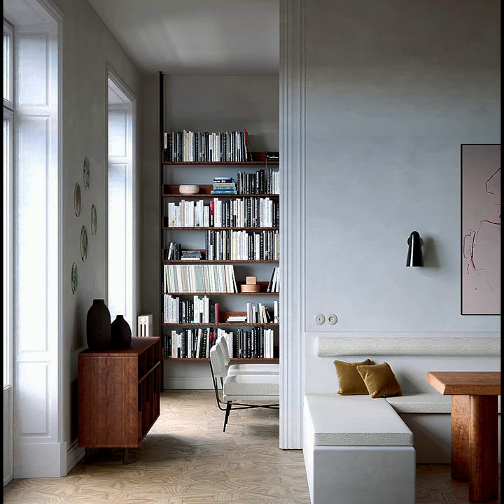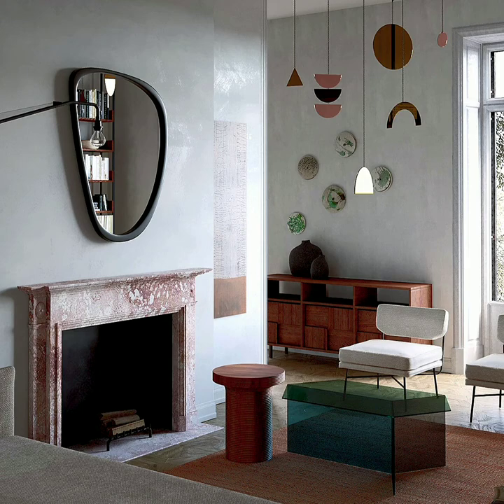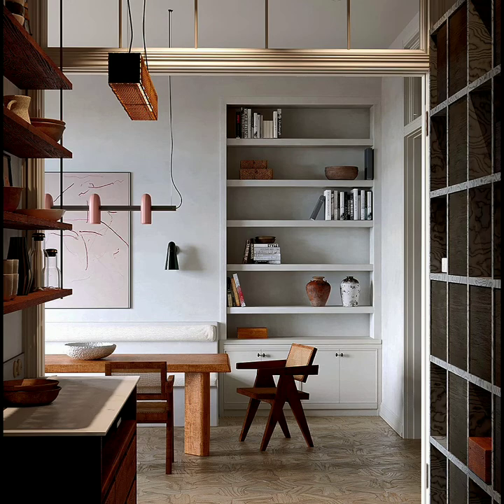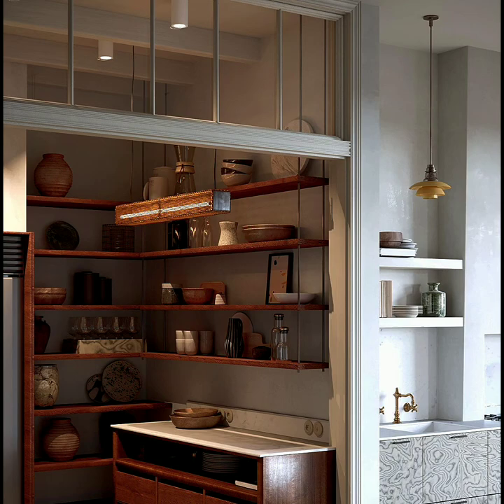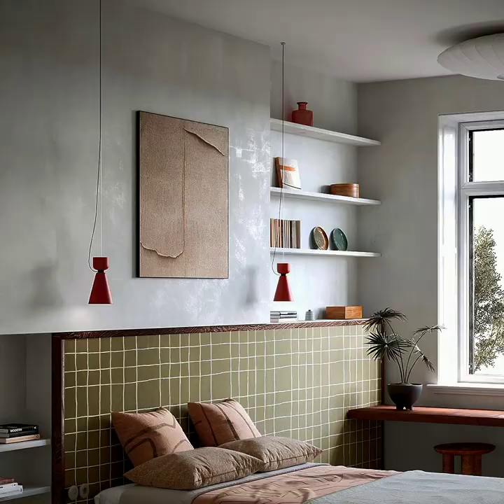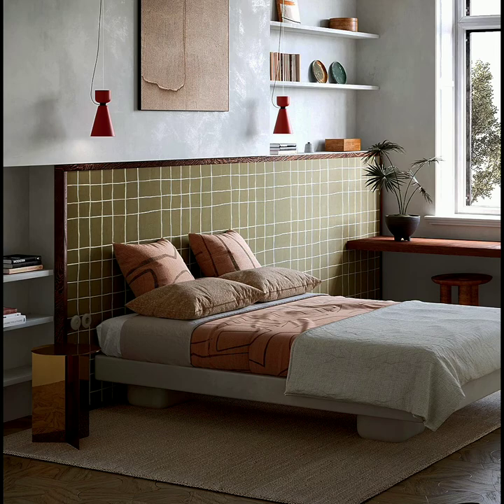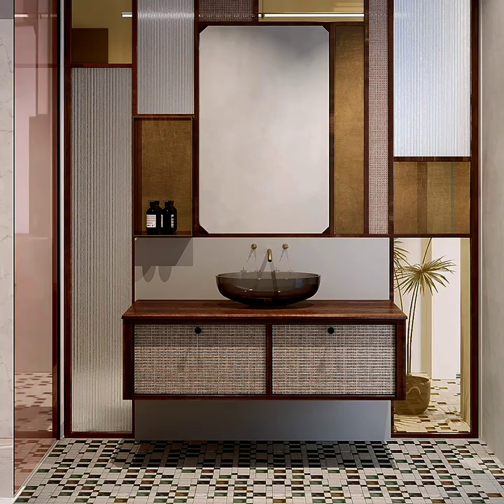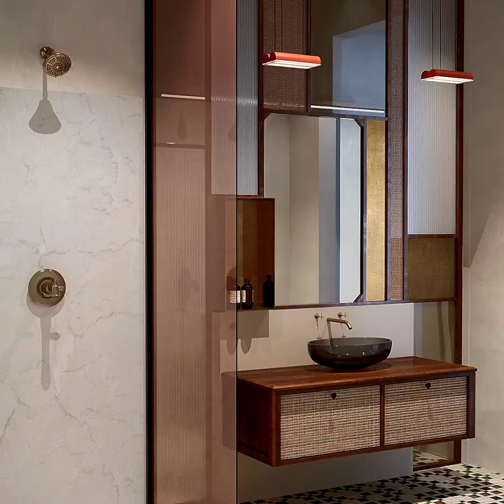Mid Century Modern | Mid Century Modern Home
Go Check Out This Blog Post For More Mid-Century Modern Home Design Ideas:

NOTE: Definition of cubism:

"a style of art that stresses abstract structure at the expense of other pictorial elements especially by displaying several aspects of the same object simultaneously and by fragmenting the form of depicted objects".

This home has a fresh mid-century modern vibe, with a very stylish and youthful interior design. The rug in the living room matches the feature fireplace, which is a pale red. The built in alcove bookshelving, is a simple and homey mid-century modern feature.

The bedroom is also filled with plenty of mid-century modern features, like the same alcove shelving as the livingroom, and the olive green accented headboard with contrasting red pendant lighting.

The first bathroom has abstract features by the vanity, which are complimented by the perfect floor tiling choice. The curvy bathroom sink is also a brilliant choice for a cubist appearance.

Bathroom number two has a very muted palette, with a beige tub instead of the usual white, and gold bath fixtures. The gold and rose sink, add an eye-catching retro effect to this space.

Musician: Philip E Morris